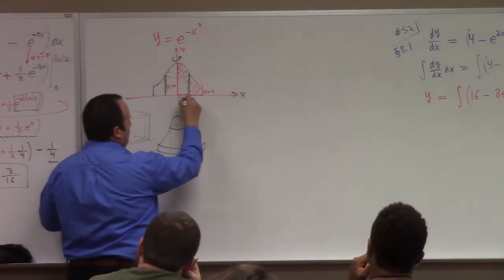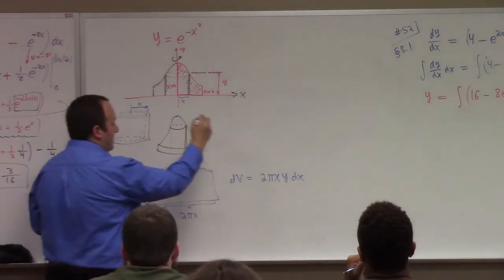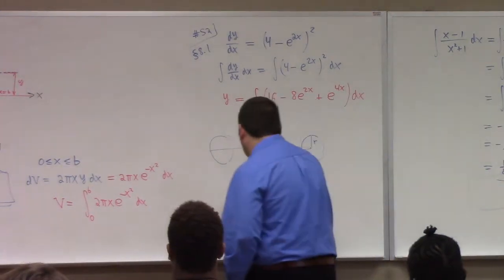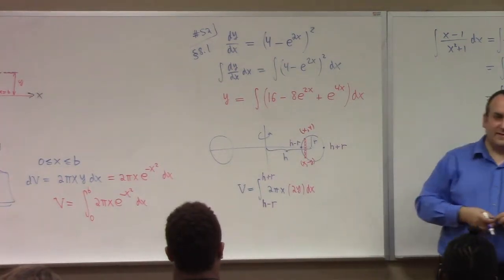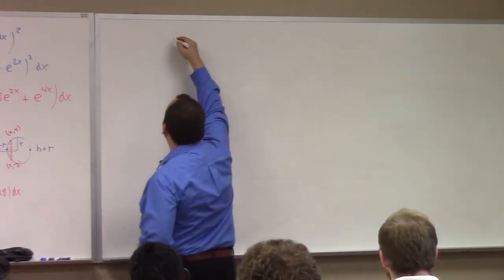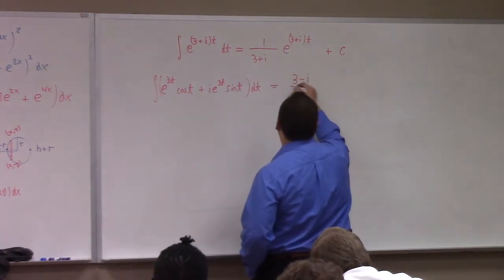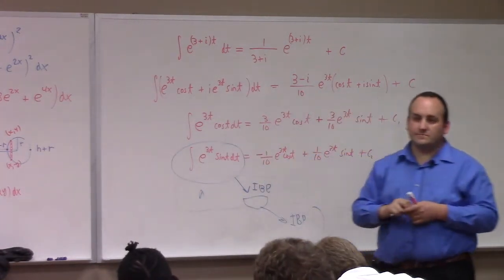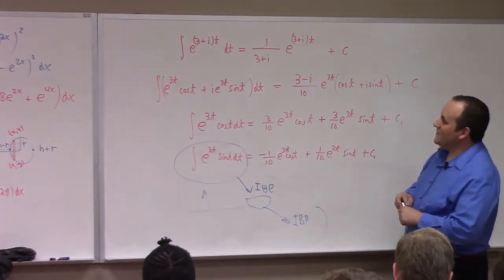Calculus II: integration examples, 9-12-17, part 2